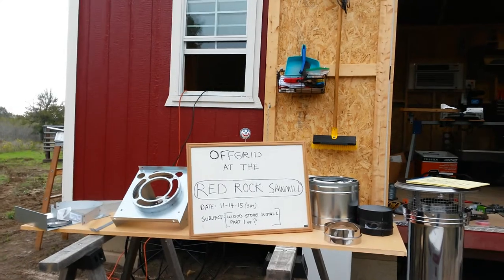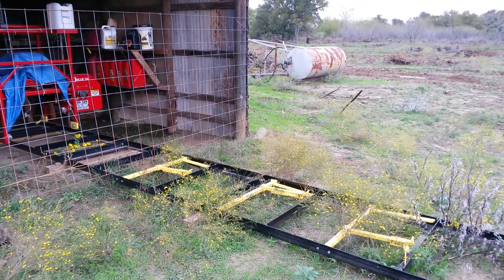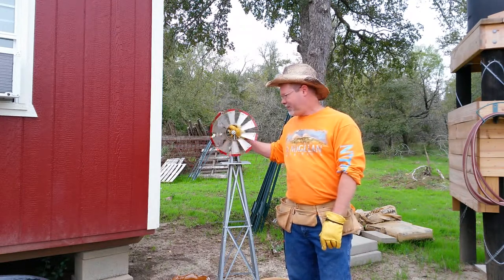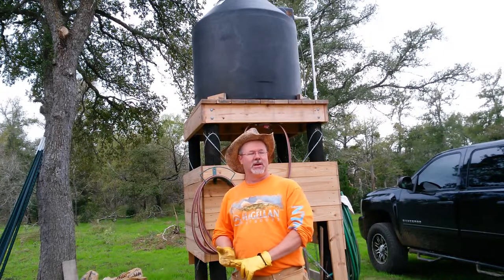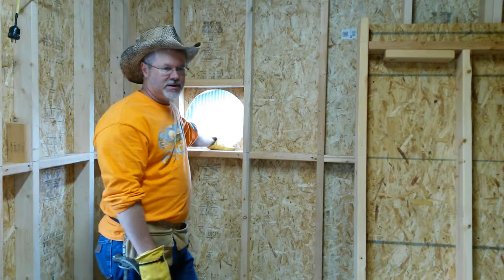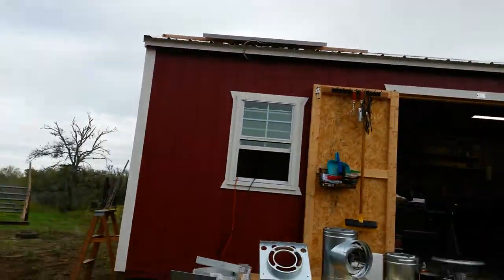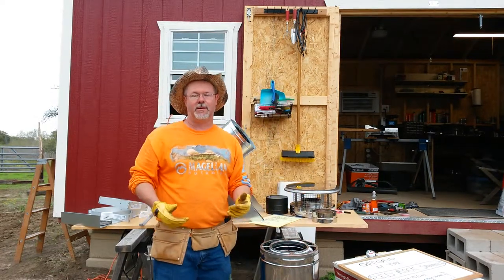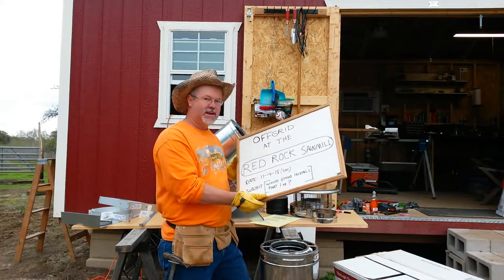Offgrid Wood Stove Installation...Part 1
Introduction to general wood stove chimney installation.